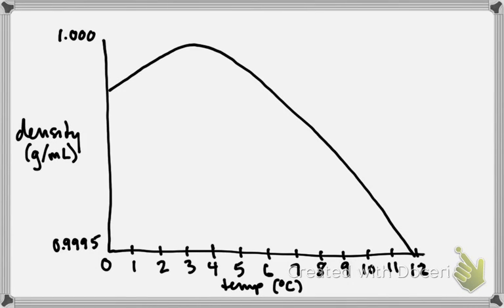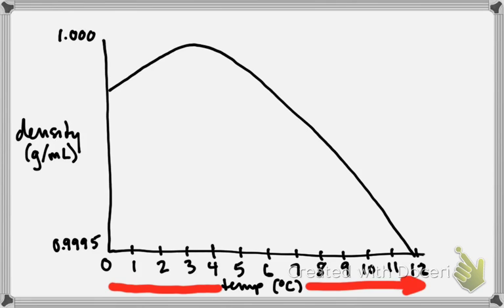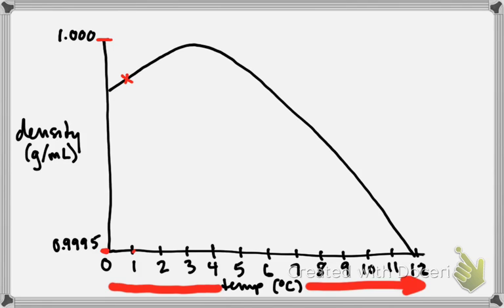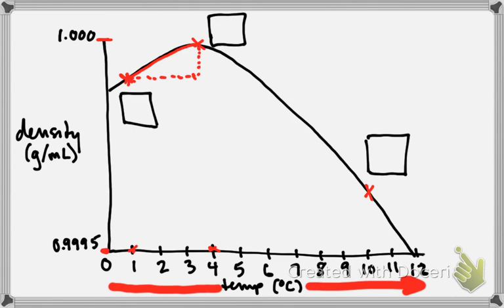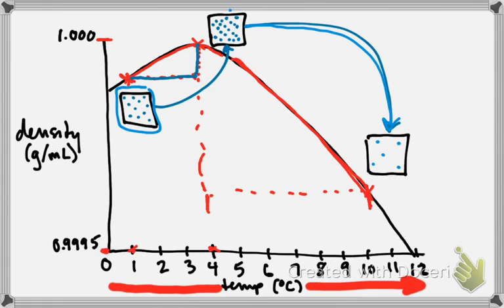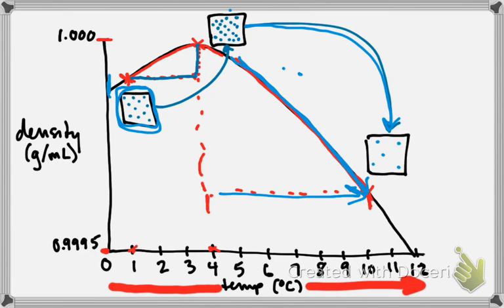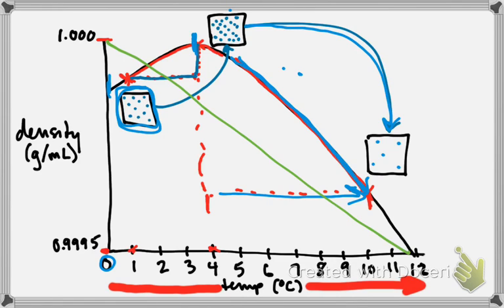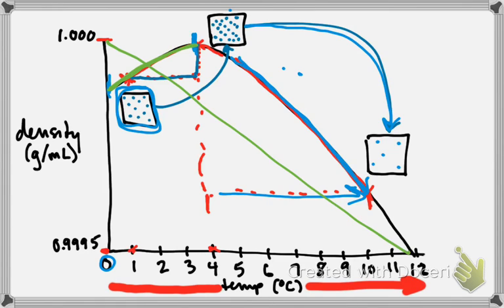freshwater density curve: wtf?